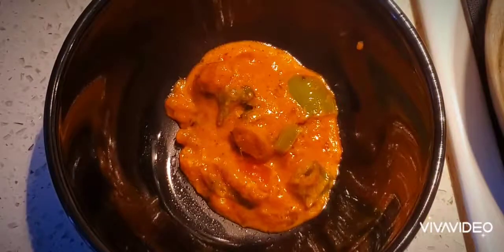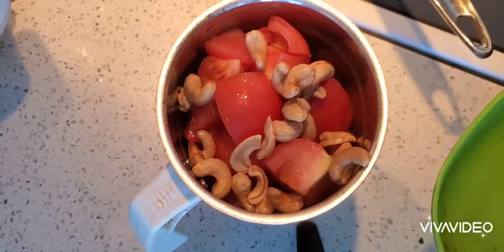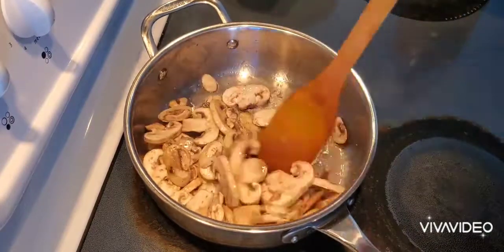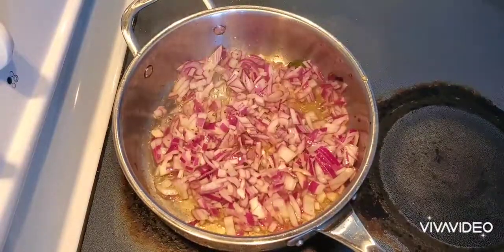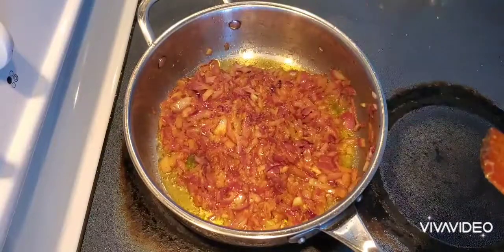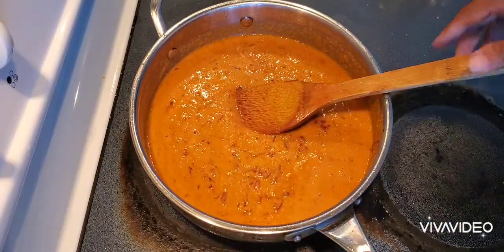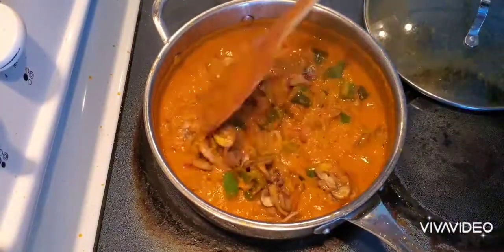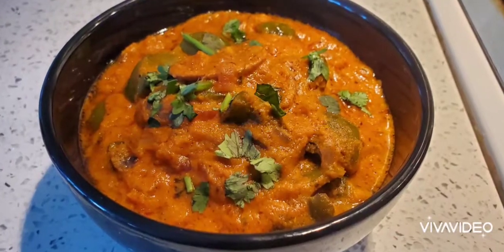Restaurant style Mushroom recipe/ dhaba style mushroom capsicum masala/ Mushroom capsicum masala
mushroommasala#mushrromcapsicum#mushroom#veggravyrecipes#dhabastylegravyrecipes#gravies#partyrecipes#dinnerrecipes#Sushmakitchen